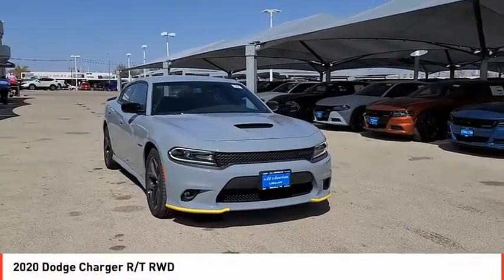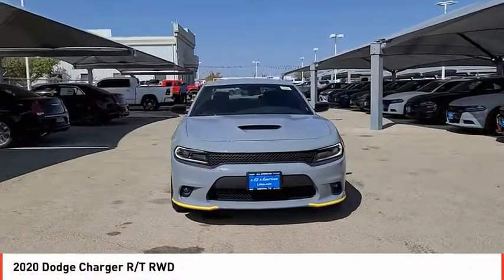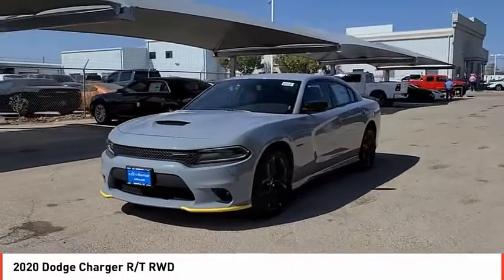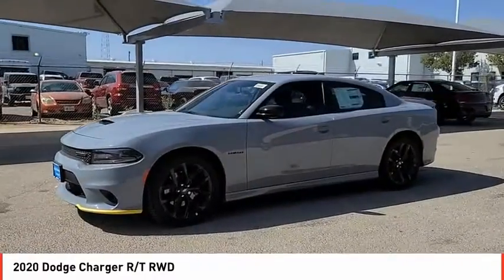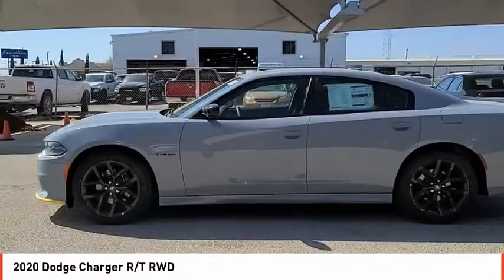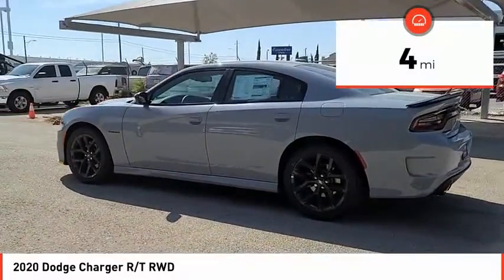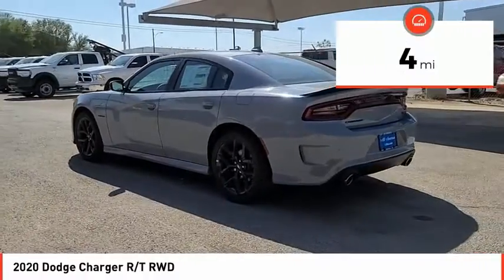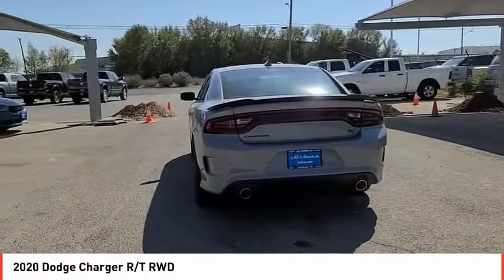2020 Dodge Charger Odessa TX LH224035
2020 Dodge Charger R/T RWD

R/T trim, Smoke Show exterior. Dual Zone A/C, Remote Engine Start, WiFi Hotspot, Smart Device Integration, Onboard Communications System, ENGINE: 5.7L V8 HEMI MDS VVT, Aluminum Wheels, BLACKTOP PACKAGE, iPod/MP3 Input. CLICK ME! KEY FEATURES INCLUDE Back-Up Camera, Premium Sound System, Satellite Radio, iPod/MP3 Input, Onboard Communications System, Aluminum Wheels, Remote Engine Start, Dual Zone A/C, Smart Device Integration, WiFi Hotspot. MP3 Player, Remote Trunk Release, Keyless Entry, Child Safety Locks, Steering Wheel Controls. OPTION PACKAGES BLACKTOP PACKAGE Gloss Black I/P Cluster Trim Rings, Black 1-Piece Performance Spoiler, Black Dodge Grille Badge, HEMI Blacktop Fender Badge, Satin Black Charger Decklid Badge, Satin Black Dodge Tail Lamp Badge, Blacktop R/T Badge, Wheels: 20 x 8.0 Black Noise Painted, ENGINE: 5.7L V8 HEMI MDS VVT (STD), TRANSMISSION: 8-SPEED AUTOMATIC (8HP70) (STD). MORE ABOUT US Call us up or stop on by! Let's face it: the car buying experience is a big decision. That is why the sales family at All American Chrysler Jeep Dodge of Odessa strives to a hassle free customer experience. Feel free to browse our new and pre-owned inventories of Chrysler, Dodge and Jeep vehicles. Our full service dealership is located in Odessa, TX, and we strive for every customer to leave satisfied! Plus TT&L and fees. Price contains all applicable dealer incentives and non-limited factory rebates. You may qualify for additional rebates; see dealer for details.